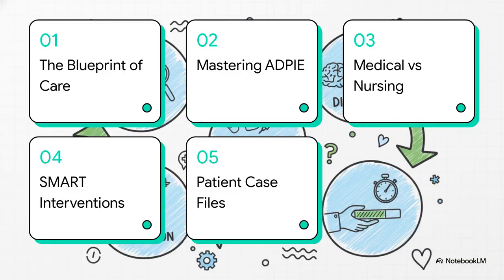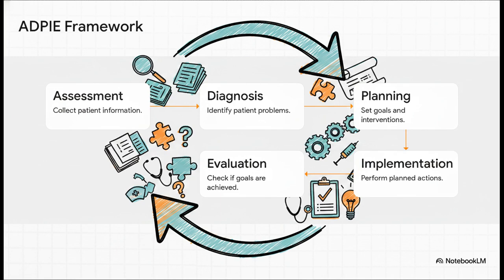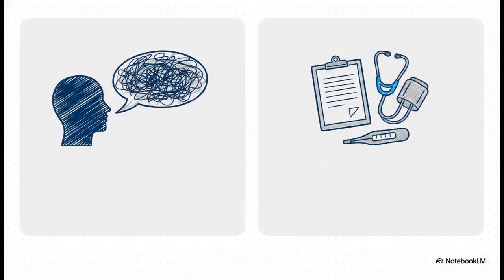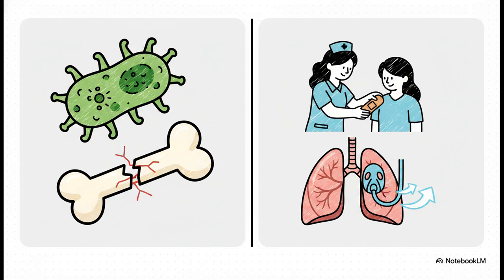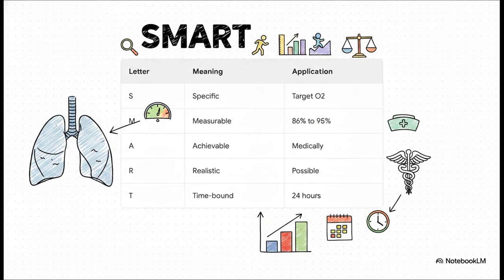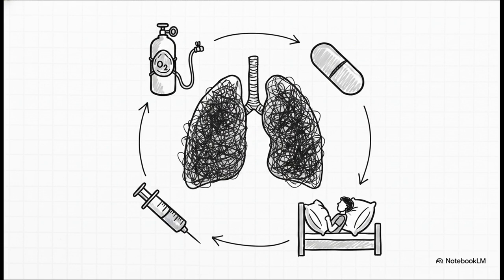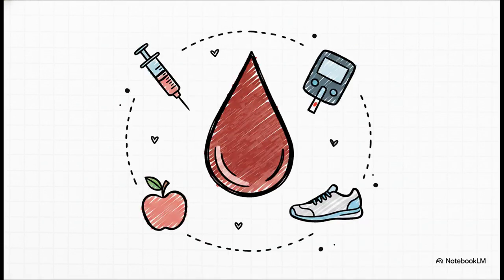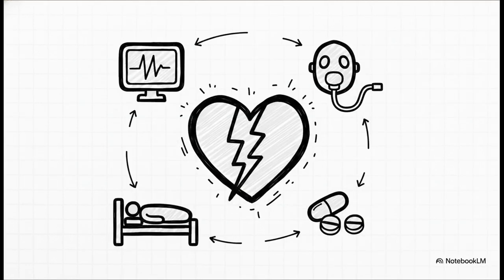Nursing process (NCP)